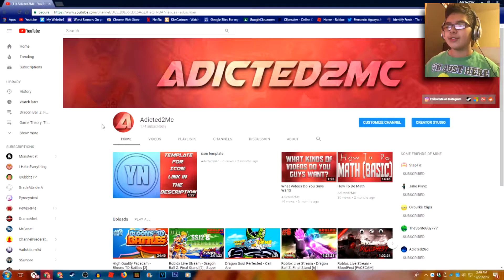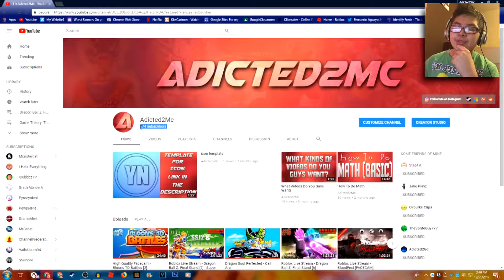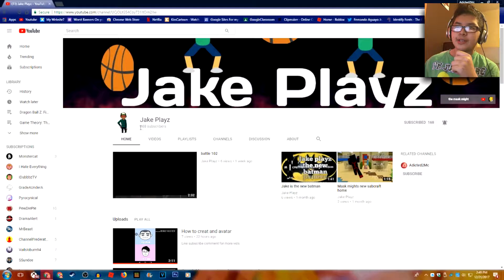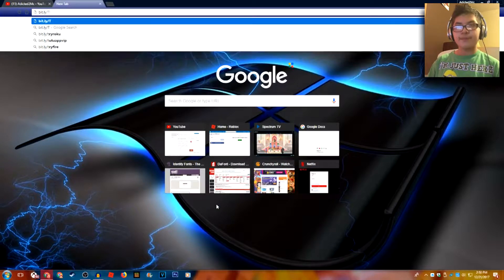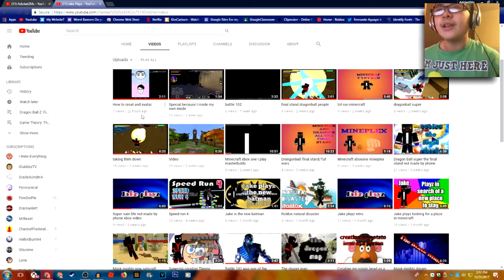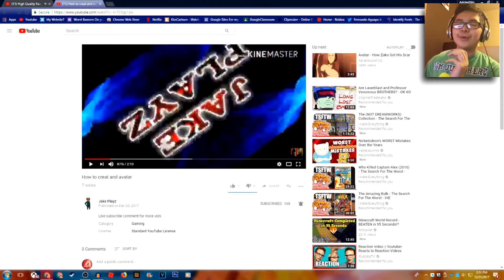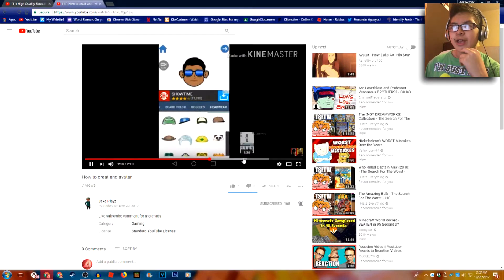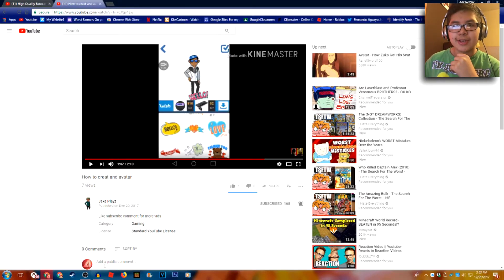Subscribe to Extreme Gamer 81